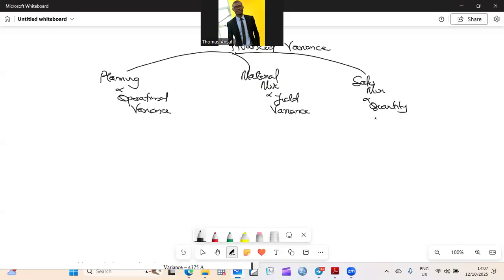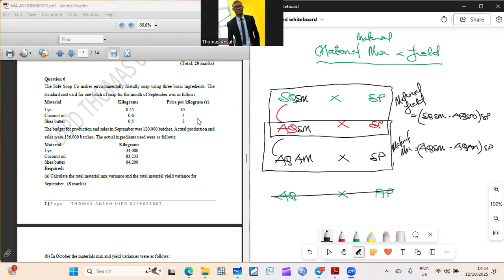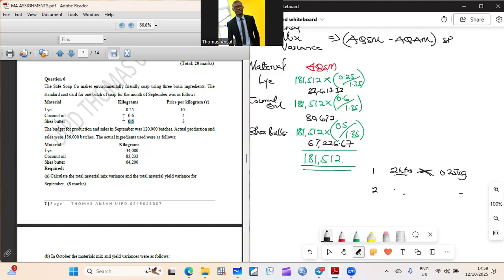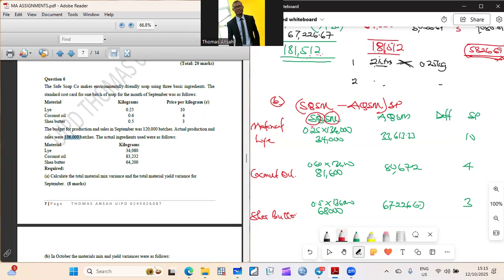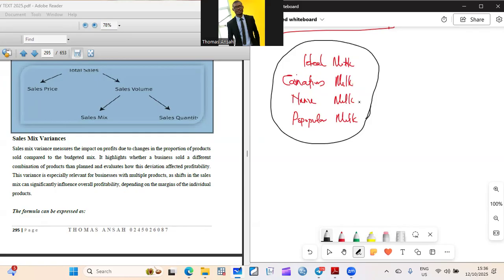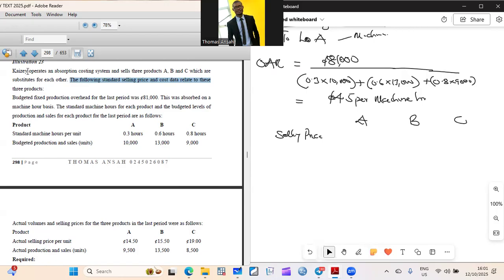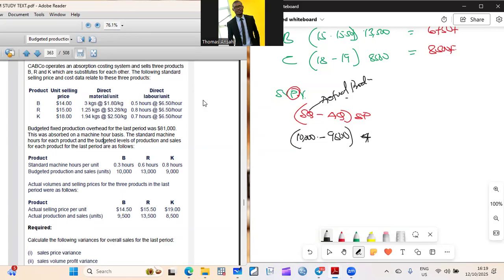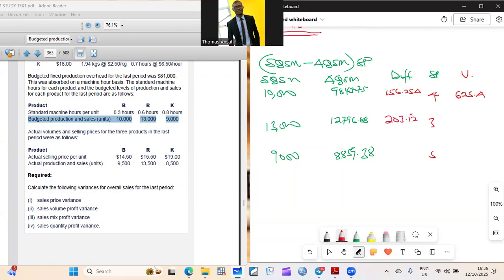Advanced Variance Part 2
Material Mix and Yield Variance
Sales Mix and Quantity Variance